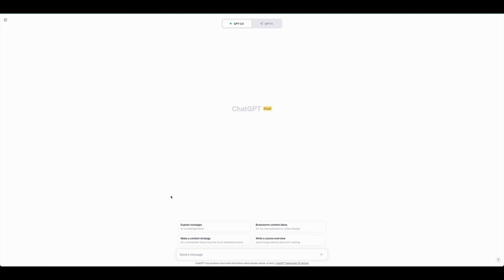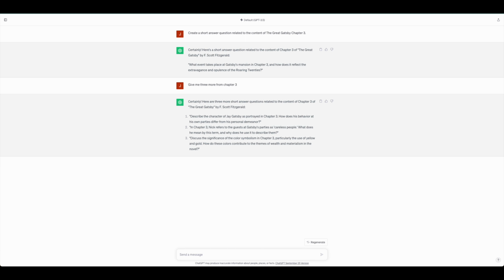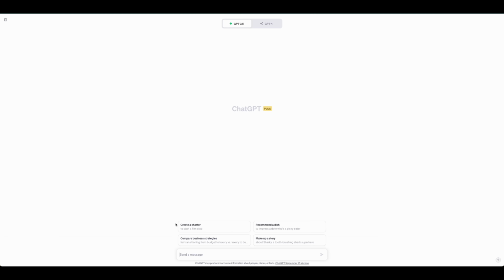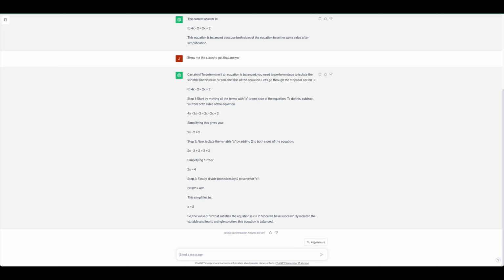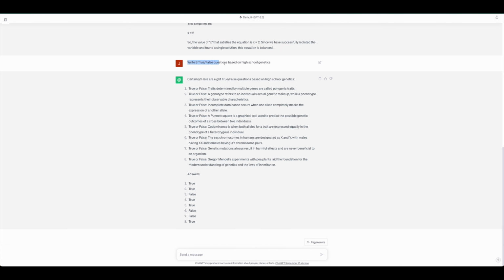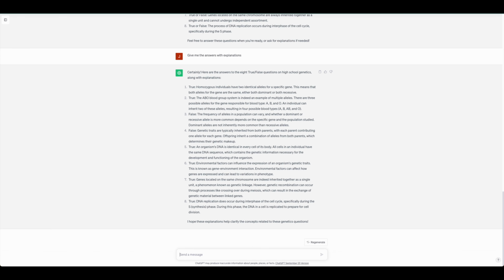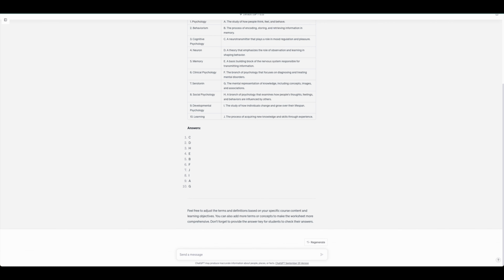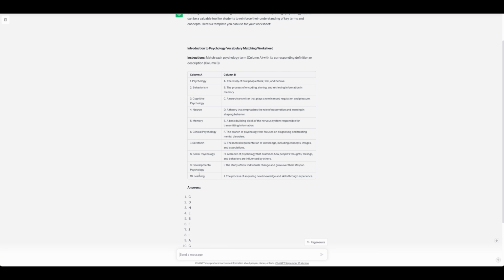The ULTIMATE AI Test Prep Guide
Justin shares the perfect AI prompts to build a solid study guide in seconds!

🔥 Check out our Ultimate AI Test Prep Guide on that gives you 20 prompts to help you become a study pro in seconds!

Here are the ways to work with us here at Thrive:
⚡️FREE COACHING SESSION: See how academic success coaching can help you or your student: ➡︎

Our mission here at Thrive Success Services is to equip high school students, college students, and young adults with the tools and skills they need in order to define their own version of success through coaching and online education.